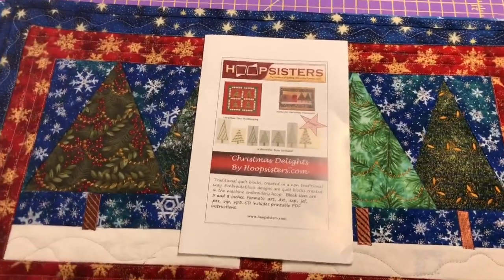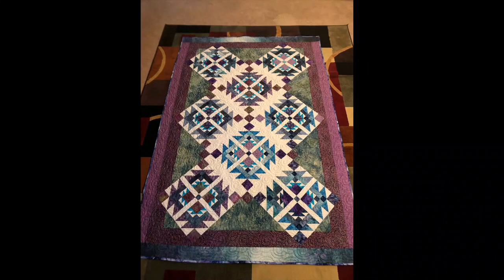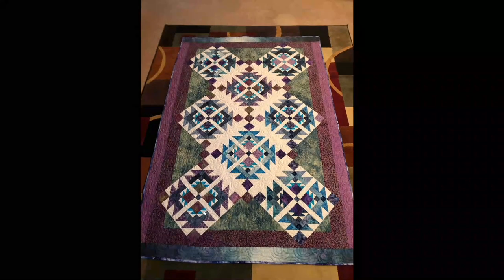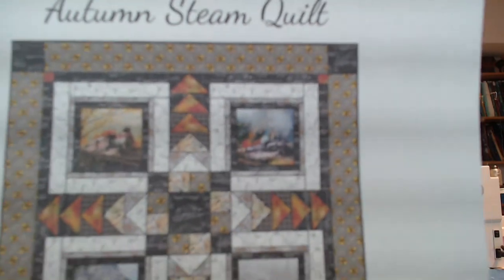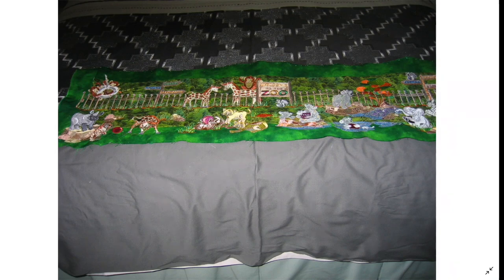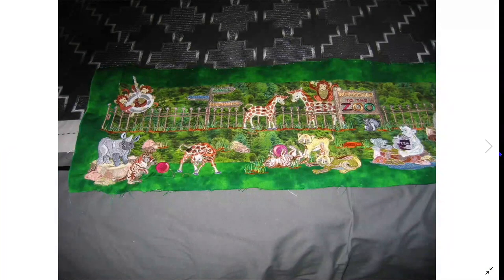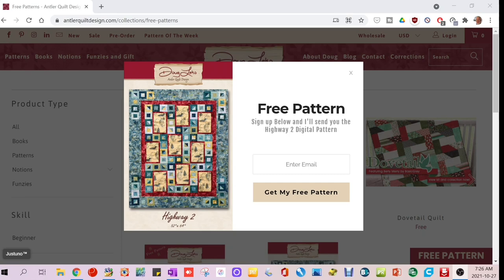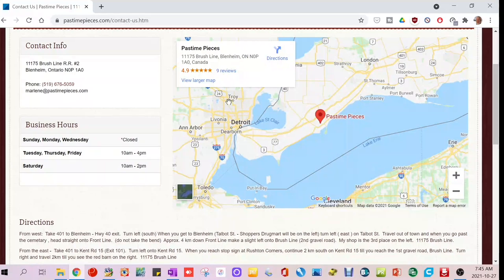The Idiot Quilter Ep 139 "Projects, Classes and a Bath Tray?!" November 2, 2021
Time: Nov 3, 2021 01:00 PM Eastern Time (US and Canada)